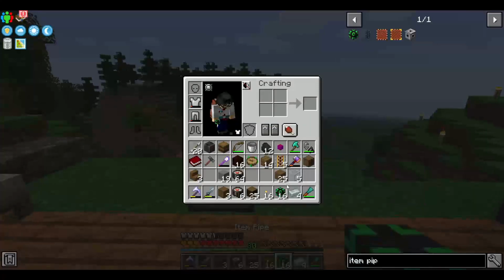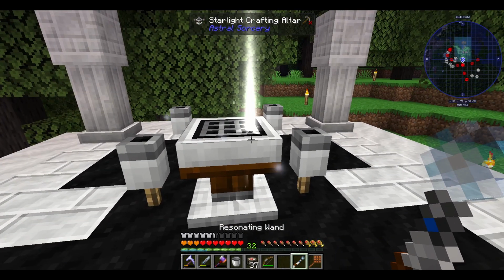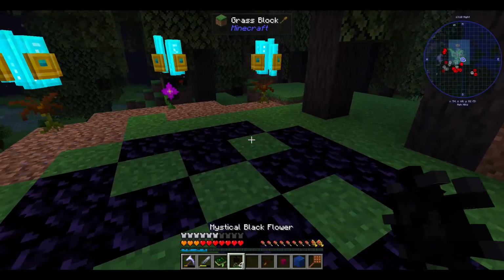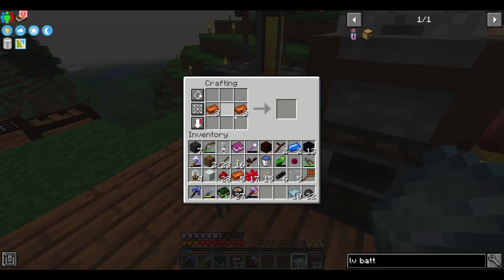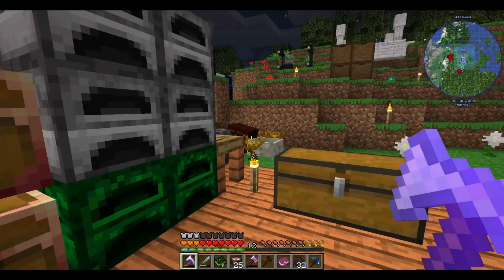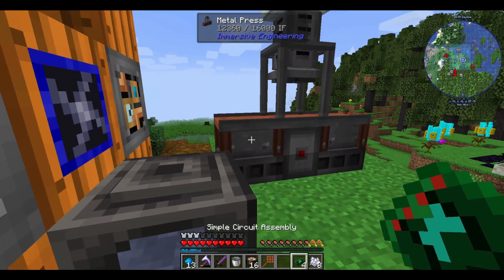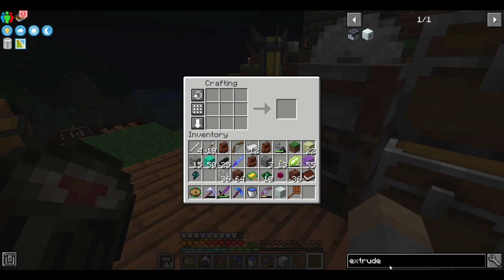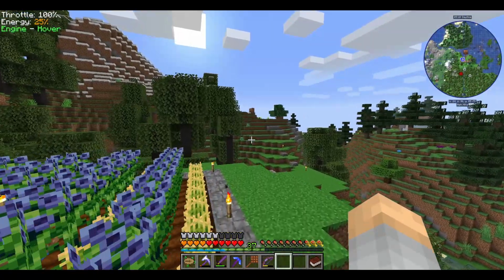Integration By Parts dX- Modded Minecraft Developer Commentary- Episode 3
The third episode of my Integration by Parts dX playthrough with developer commentary. Today, we do a lot of building and make significant tech progress, preparing for making an actual base.

Dr. Stone OST:
Senku & Taiju
Living in Stone World
The Usual Mode
Spinning Gears
Make a Discovery
Be the Adam and Eve of this Stone World
FANTASY VS SCIENCE